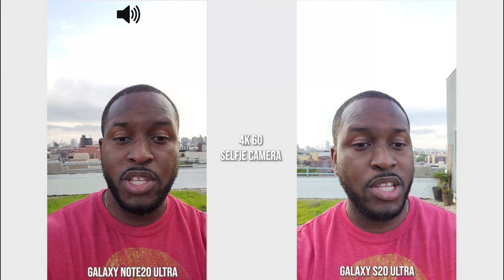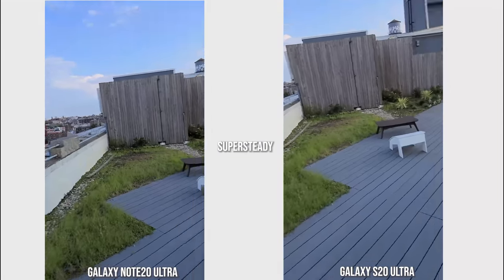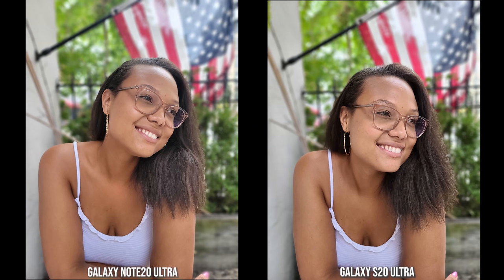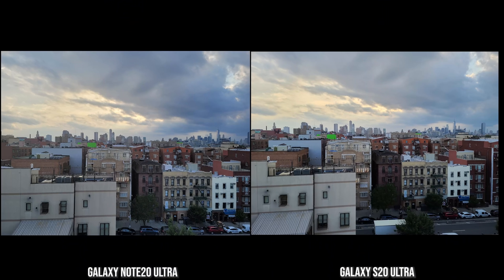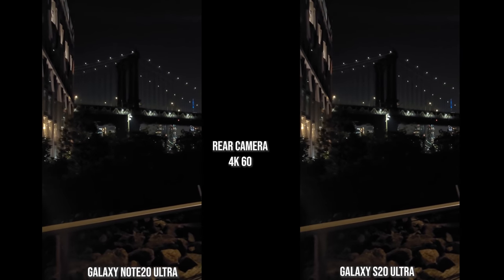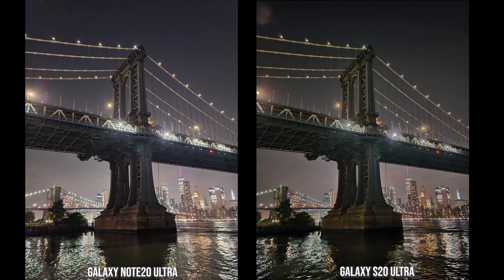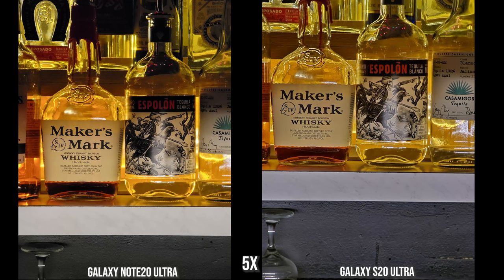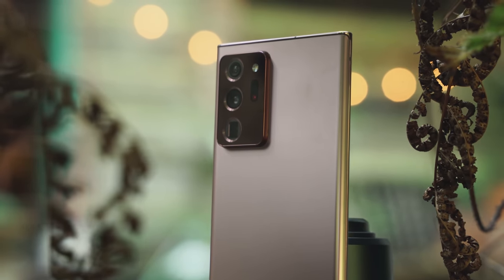Samsung Galaxy Note 20 Ultra vs Samsung Galaxy S20 Ultra | Camera Comparison!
Both the Galaxy Note 20 Ultra and Galaxy S20 Ultra have 108MP cameras with a massive zoom lens. So how do they compare?

Chapter Timestamp
0:00 Intro Selfie 4K 60 Video
0:34  4k 60 Rear Camera
1:35 8k
2:13 SuperSteady
2:42 Autofocus Test
3:25 Daytime Selfies
4:20 Rear Portrait
6:47 Zoom shots
7:42 Lowlight Selfie video
8:05 Lowlight Rear video
8:31 Lowlight Selfies
9:57 Lowlight Rear camera
14:47 Warp-up